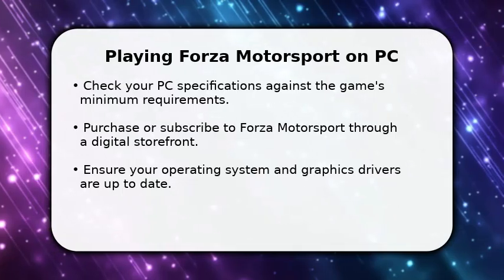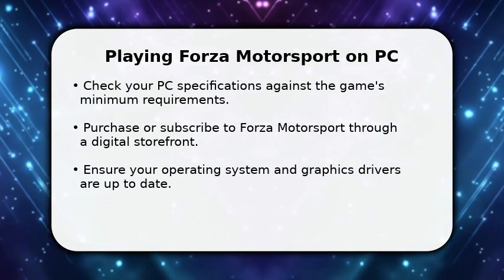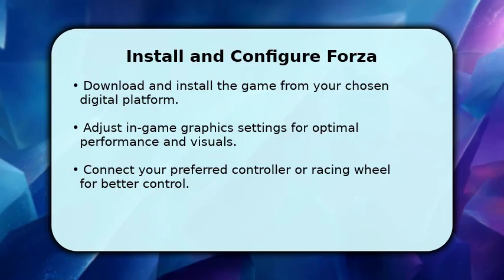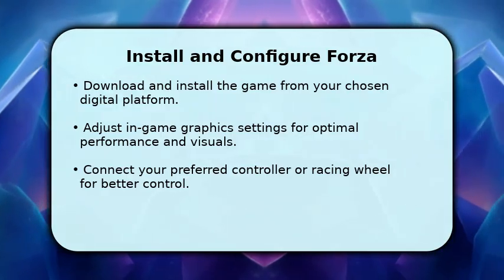How To Play Forza Motorsport On PC - Step By Step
In this comprehensive guide, we'll walk you through the step-by-step process of playing Forza Motorsport on your PC. From setting up your gaming environment to navigating the game's menus and controls, we'll cover everything you need to know to get started. Whether you're a seasoned gamer or new to the world of racing games, this video is perfect for anyone looking to dive into the world of Forza Motorsport.

Forza Motorsport PC gameplay, how to play Forza on PC, step by step guide Forza Motorsport, PC gaming tutorials, racing games on PC, Forza Motorsport setup, gaming controls for Forza, PC gaming tips and tricks, Forza Motorsport beginner's guide